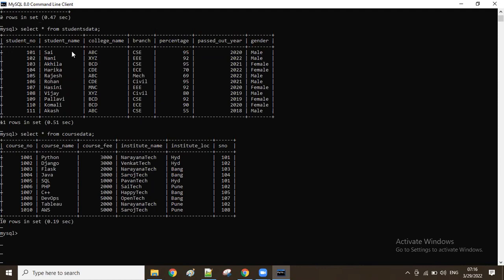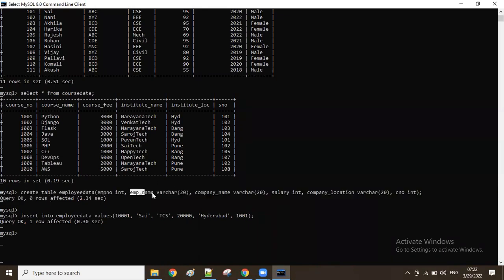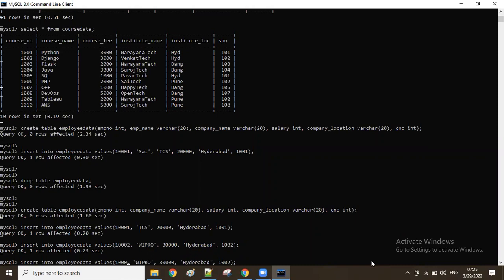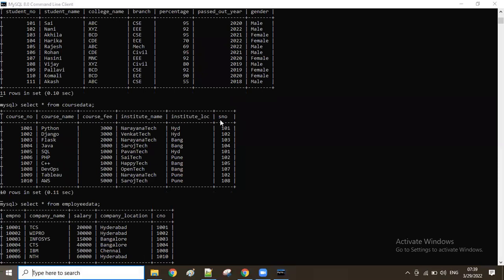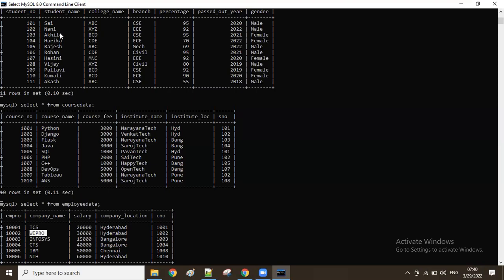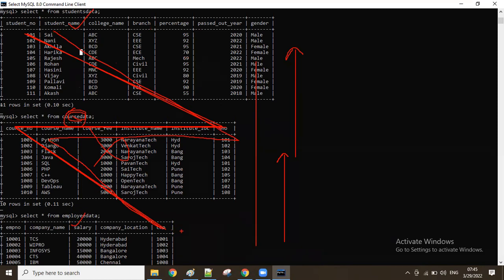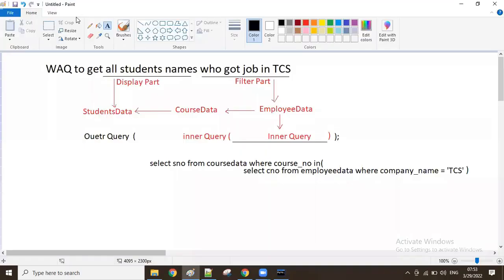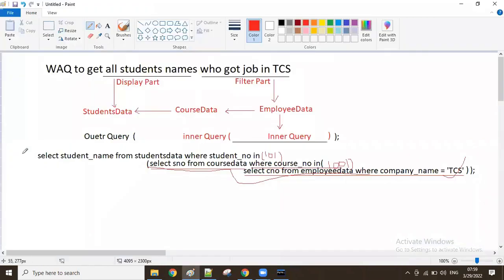MySQL | Part 13 | FULL COURSE | ITWORLD